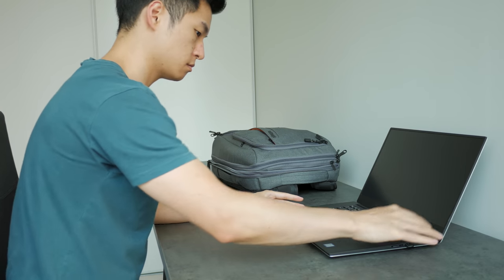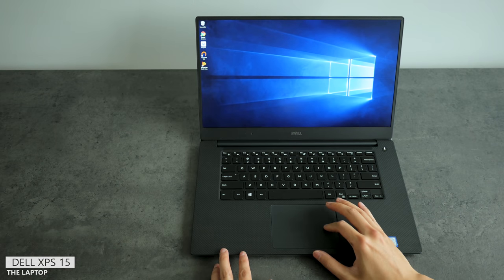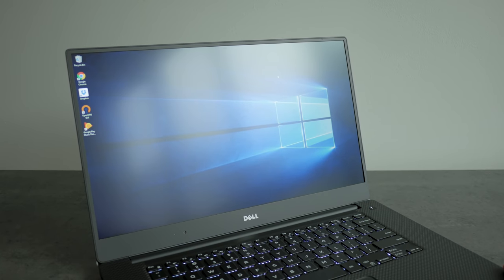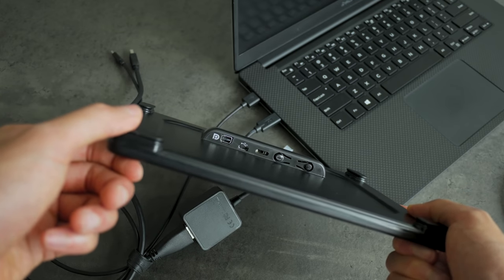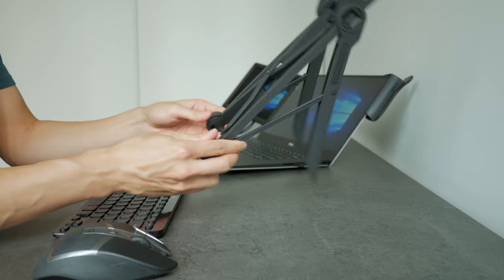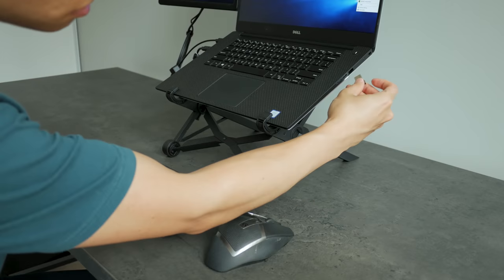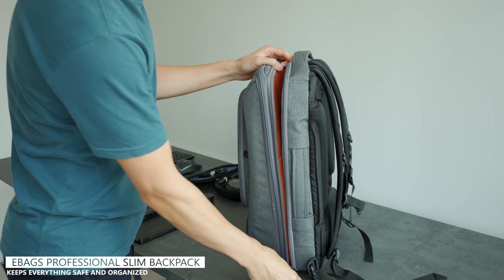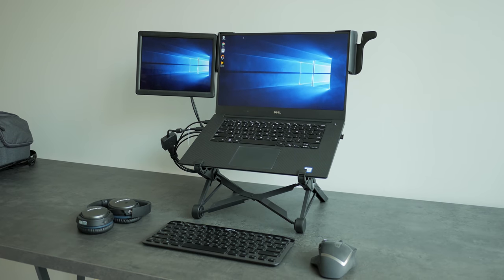Must Have Laptop Accessories! Dream Laptop Battlestation Setup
These are the best Laptop Accessories to turn your laptop into a full battlestation setup on the go.

USB C to Displayport Adapter (Needed to use the display on the XPS 15):
(CA) - Exact model I'm using

*The Dell XPS 15, Packed Pixels display, and NexStand monitor stand were provided to me for this video. All opinions expressed in this video are my own.